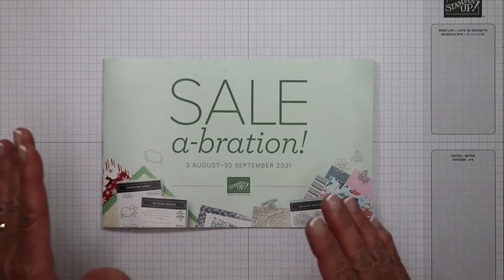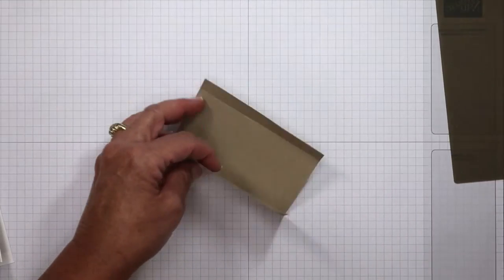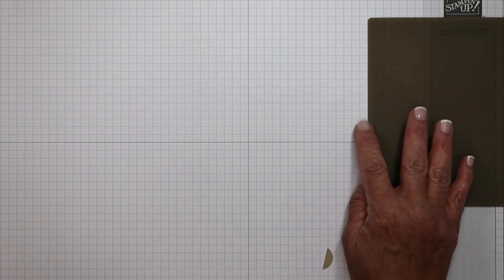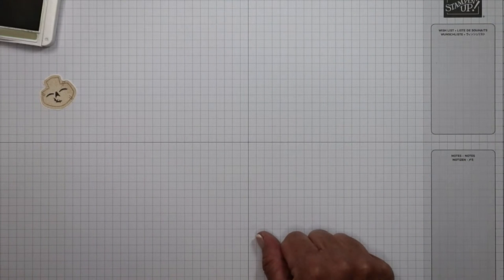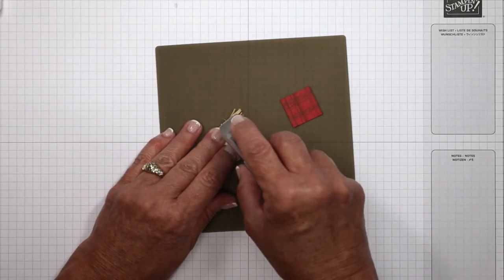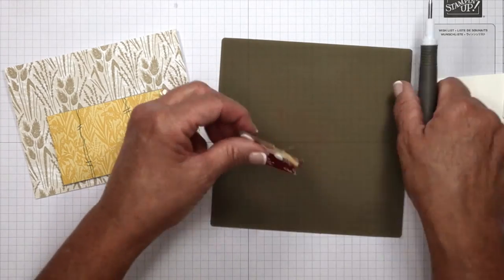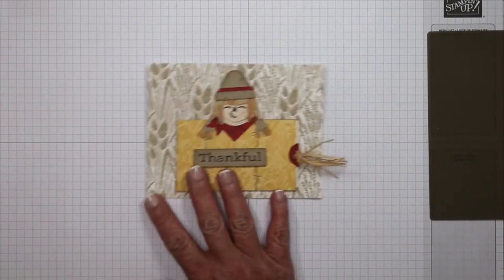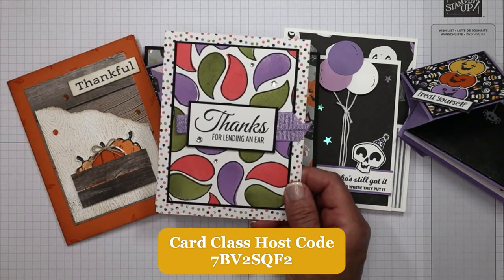🔴DIY Pocket Card | Make a Fun Fold for Any Occasion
I've got double the fun today! I'm teaching you a DIY pocket card that's perfect for any occasion, and we're kicking off the September card making class. You're going to love these autumn greeting cards!

Part one: I’ll be teaching you a pocket card which doubles as a slider card tutorial. A simple pull from the pocket reveals a hidden greeting or even an image. This scarecrow DIY card is "out of the box" and it's a perfect example on how to look at your stamp images in an entirely different way.

Part two: The same Bundle of products used in today’s video are part of this month’s card making class. I’m sharing the completed cards in today's video plus the details on how to place an order to qualify for this online class.

WHAT I USE TO MAKE CRAFTING EASIER:

👉 Precision Needle Tip Glue Bottle Applicator
👉 Inkadinkadoo Emboss Powder Tool

ABOUT ME: I’m so glad you stopped by to visit Lisa’s Stamp Studio on YouTube! My passion for paper crafting and card making is what has inspired me to teach others since 1998. Whether you’re a new or seasoned stamper, card maker or scrapbooker, you’ll find an array of demonstrations, techniques, and videos here that I’m sure you’ll enjoy. If you have any questions along the way, please don’t hesitate to reach out. I'd love to hear from you!